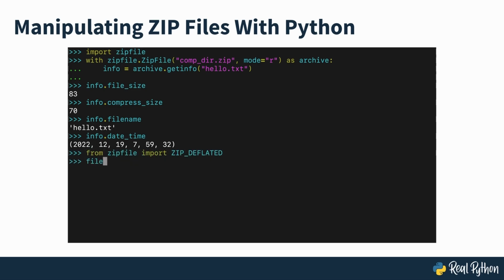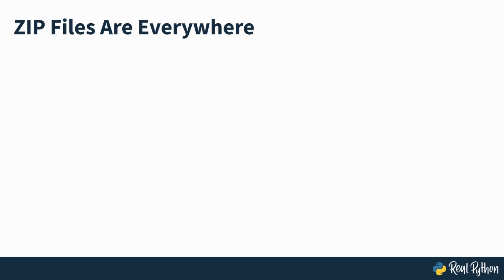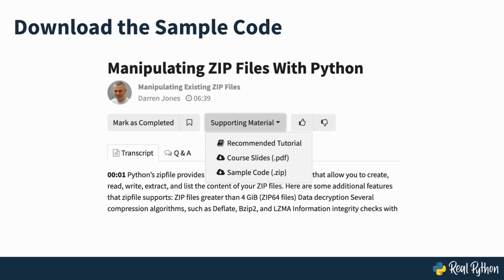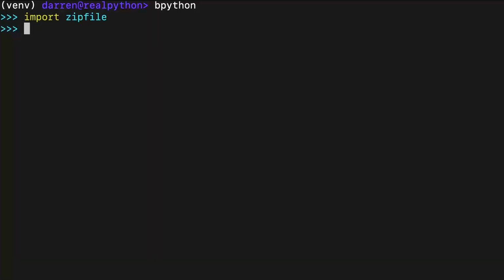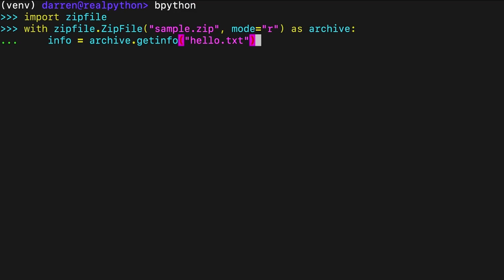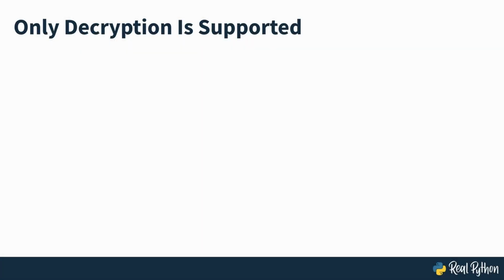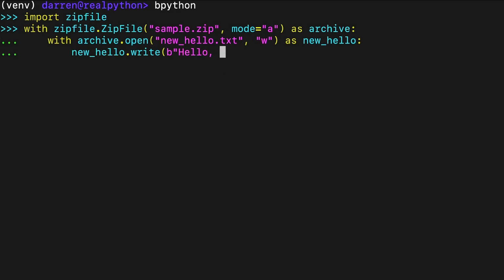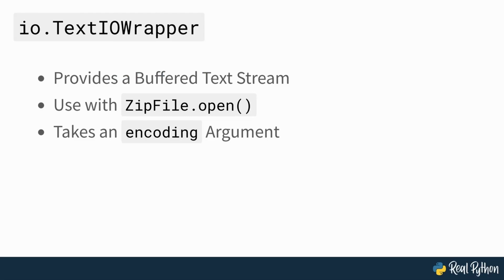Using Python's zipfile to Work With Existing Zip files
The .zip file format is a widely adopted industry standard when it comes to archiving and compressing digital data. Python’s zipfile is a standard-library module intended to manipulate ZIP files.  You can use it to package together several related files. It also allows you to reduce the size of your files and save disk space. Most importantly, it facilitates data exchange over computer networks.

The rest of the course covers:
- Read metadata about the content of ZIP files using zipfile
- Use zipfile to manipulate member files in existing ZIP files
- Create new ZIP files to archive and compress files